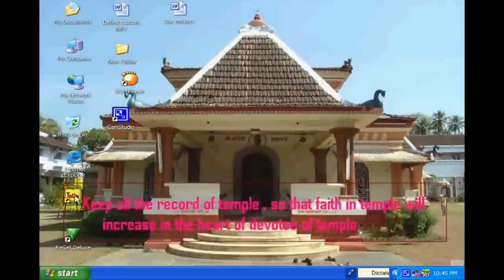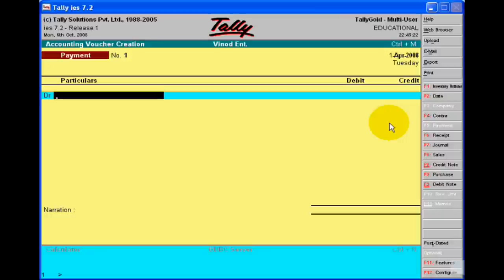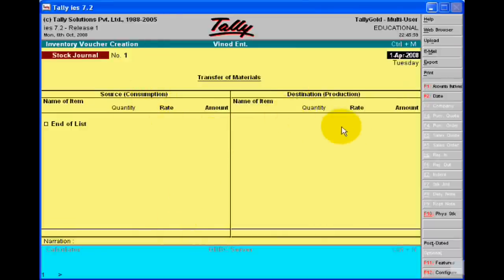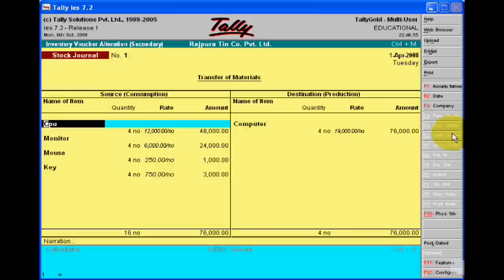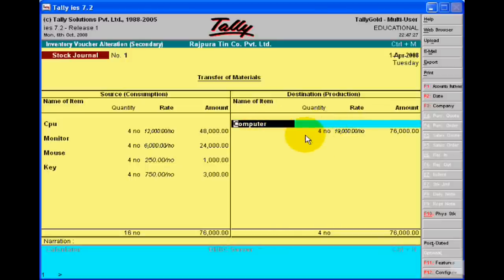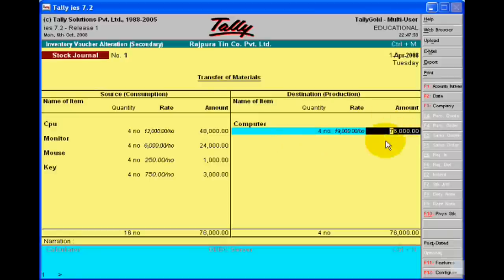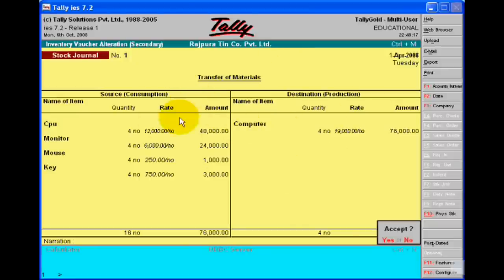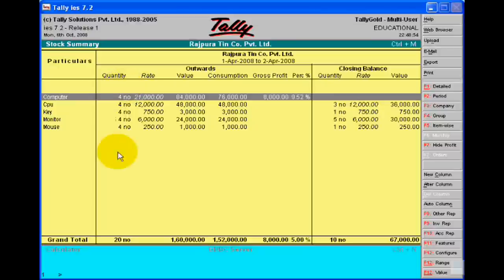Voucher Entry of Stock Journal in tally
With this video, you will learn voucher entry of stock journal in tally.